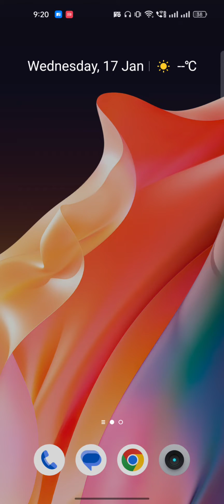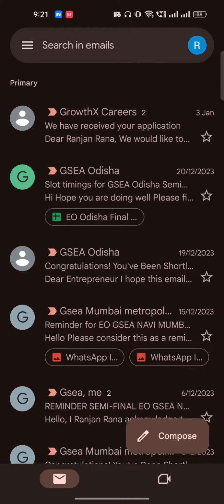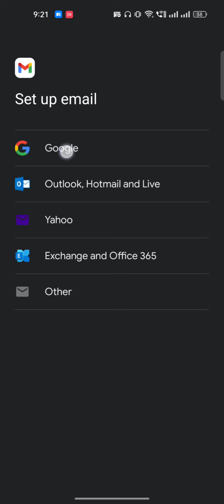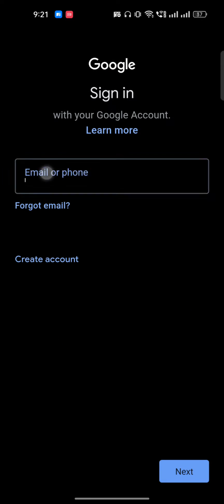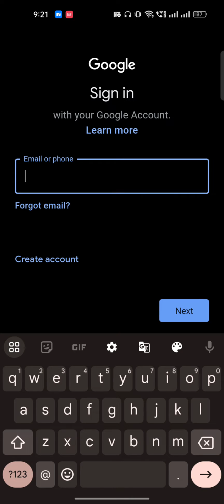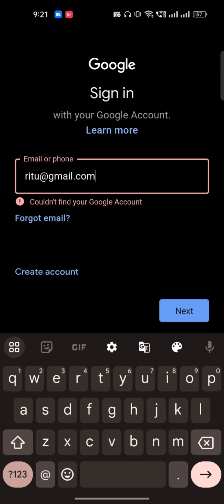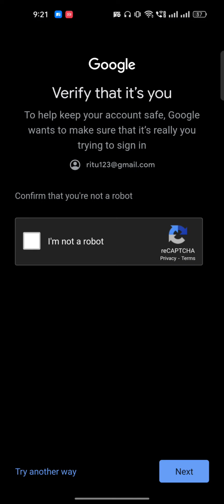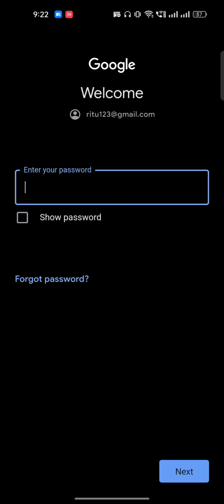How to add multiple email accounts on Gmail app 2024